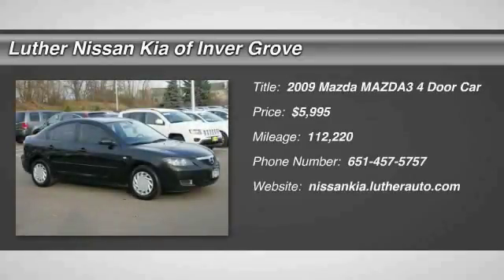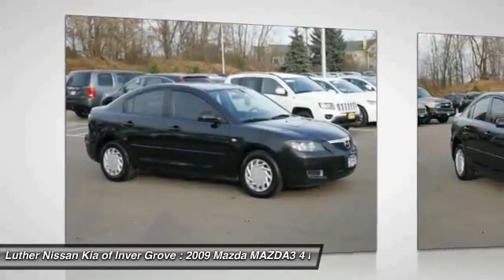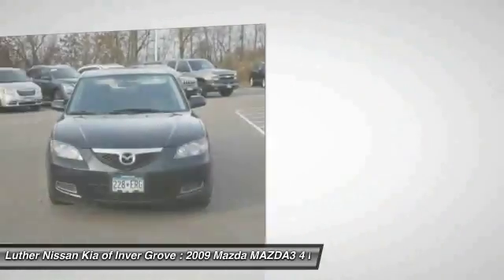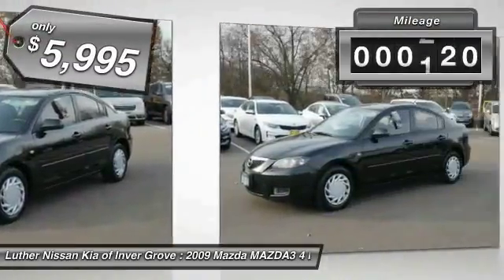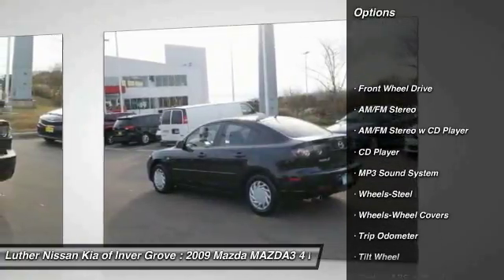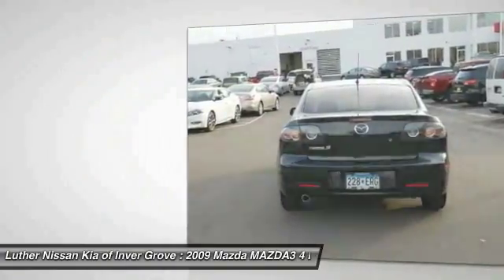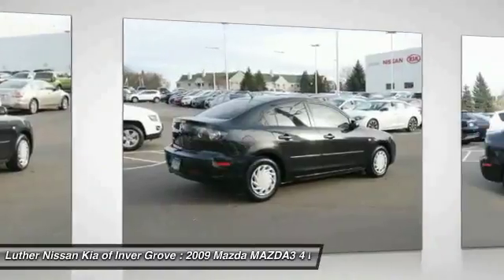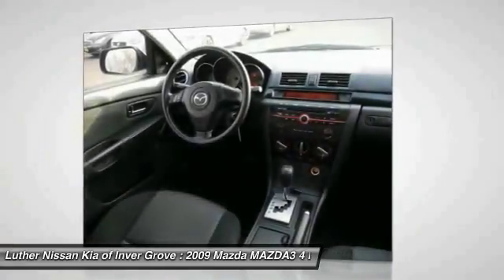2009 Mazda MAZDA3 Inver Grove Heights,St Paul,Minneapolis 45880C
2009 Mazda MAZDA3 i Sport

FUEL EFFICIENT 30 MPG Hwy/22 MPG City! Extra Clean. Mazda3 i Sport trim. CD Player, iPod/MP3 Input, MP3 Player, Athletic handling and performance, plenty of standard and optional features, well-constructed interior -Edmunds.com AND MORE! KEY FEATURES INCLUDE: MP3 Player, iPod/MP3 Input, CD Player. Non-Smoker vehicle. EXPERTS ARE SAYING: Edmunds.com says - Entertaining yet sophisticated in demeanor, the Mazda 3 doesn't look, feel or drive like an economy car. If you're shopping for a small, inexpensive sedan or hatchback, this car should be at the top of your list. 4 Star Driver Front Crash Rating. 4 Star Passenger Front Crash Rating. Great Gas Mileage: 30 MPG Hwy. Mazda Mazda3 i Sport with Black Mica exterior and Black interior features a 4 Cylinder Engine with 148 HP at 6500 RPM*. WHO WE ARE: Luther Nissan Kia is one of the premier dealerships in the country. Our commitment to customer service is second to none. We offer one of the most comprehensive parts and service department in the automotive industry. Our primary concern is the satisfaction of our customers. Our online dealership was created to enhance the buying experience for each and every one of our internet customers. Some of the used vehicles we offer for sale may be subject to unrepaired recalls for safety issues. You can check whether a vehicle is subject to open recalls for safety issues at safercar.gov Pricing analysis performed on 11/13/2017. Horsepower calculations based on trim engine configuration. Fuel economy calculations based on original manufacturer data for trim engine configuration. Please confirm the accuracy of the included equipment by calling us prior to purchase.